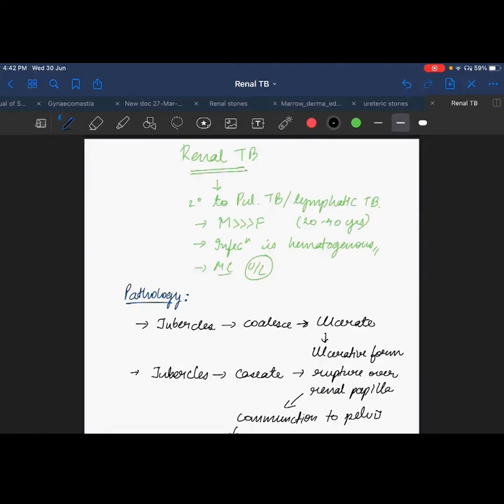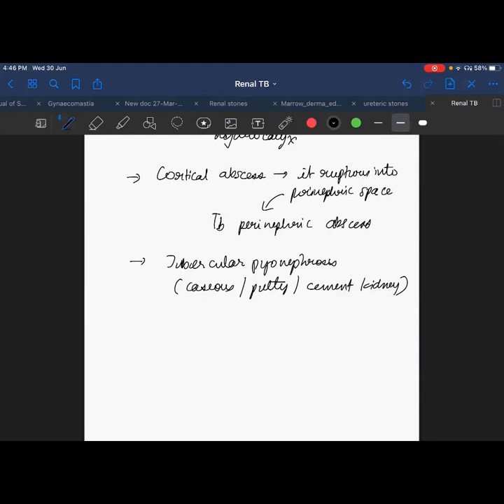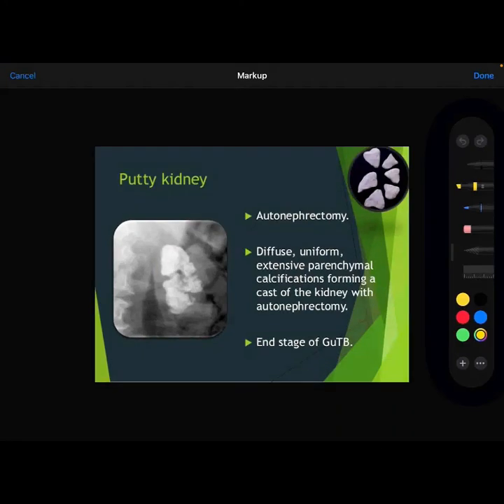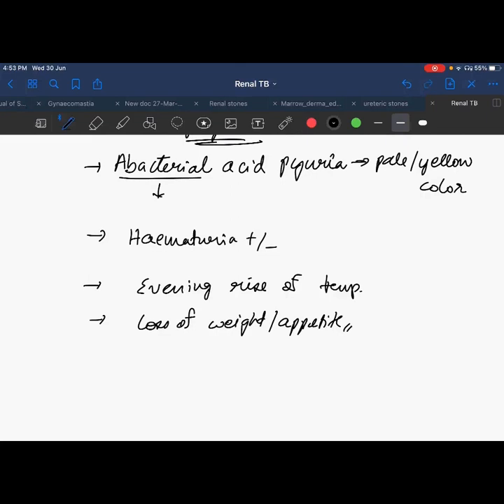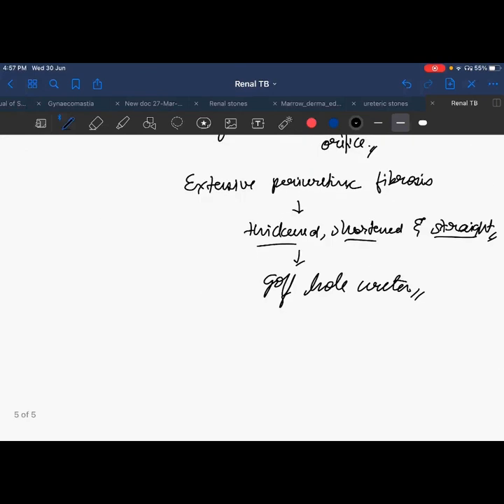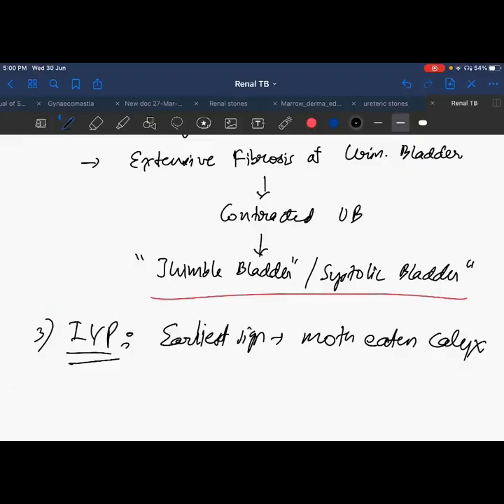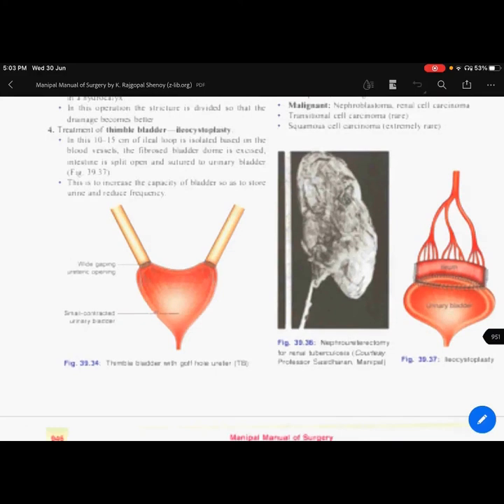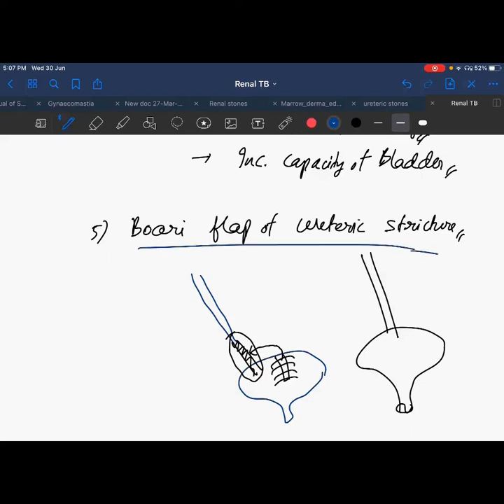RENAL TB || Surgery || Final year MBBS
This video is about Renal TB. It describes the Pathology, Clinical Features, Investigations and Management of this condition.

Source: Manipal Manual of Surgery, SRB Manual of Surgery, Marrow notes